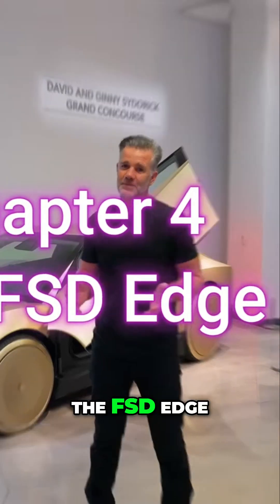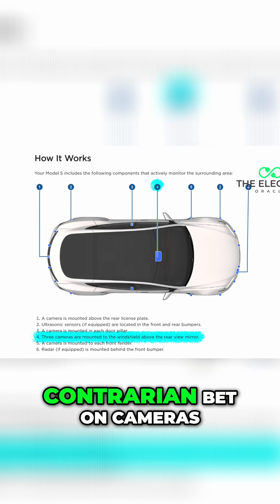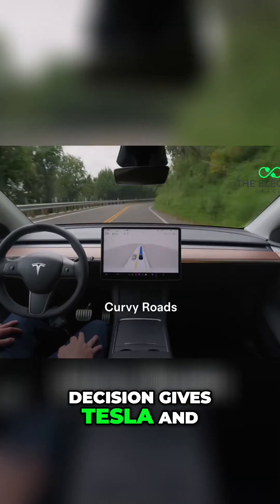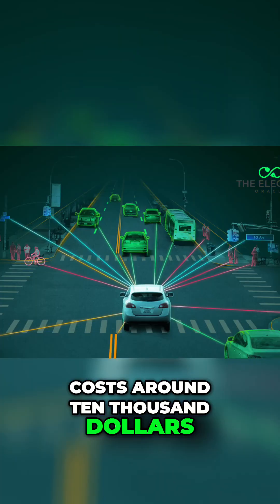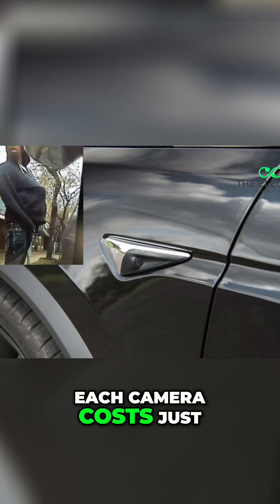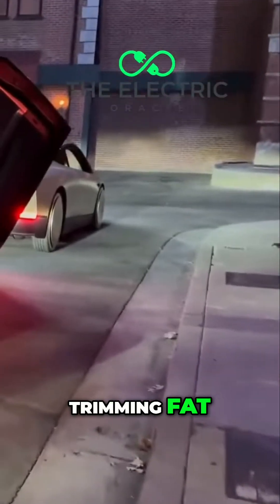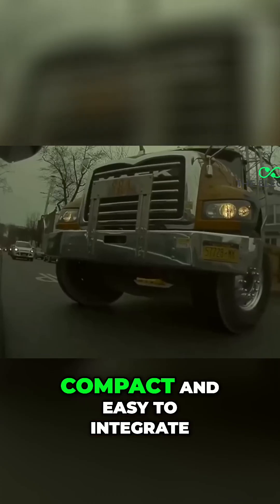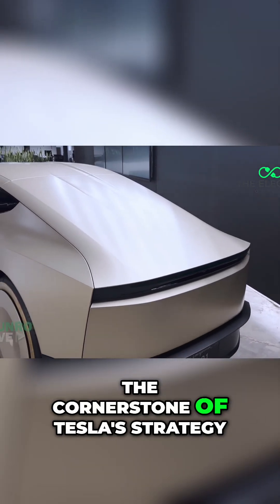Tesla's Bold Bet - Why Cameras Beat LiDAR in CyberCab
Discover how Tesla’s revolutionary camera-based system gives the CyberCab an unparalleled edge over competitors using LiDAR. We explore the economic advantages and production efficiency that make this decision a game changer for autonomy in transportation.